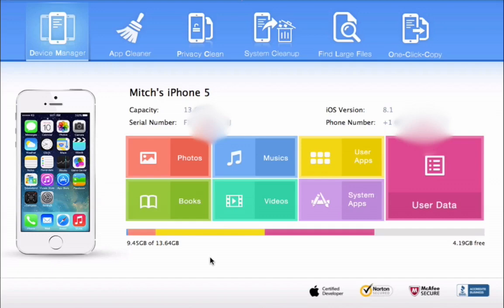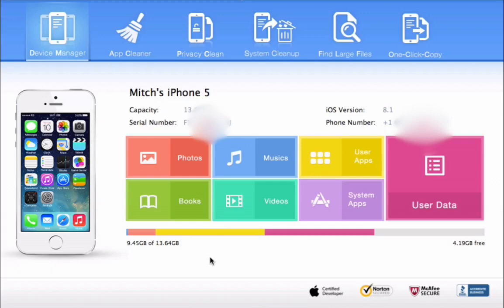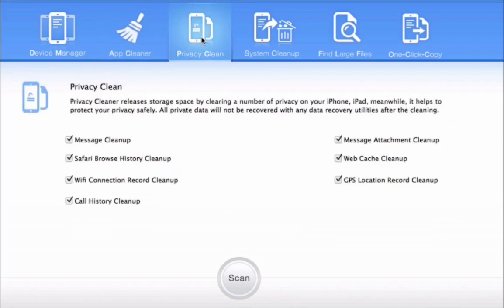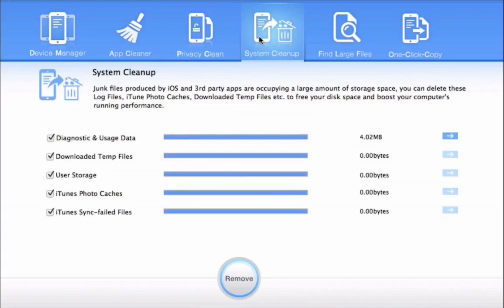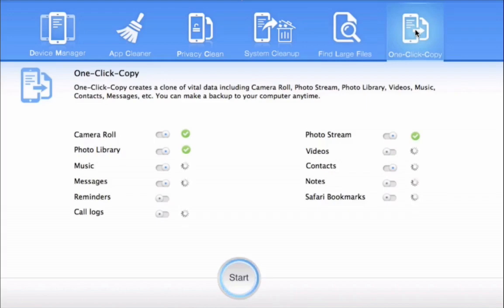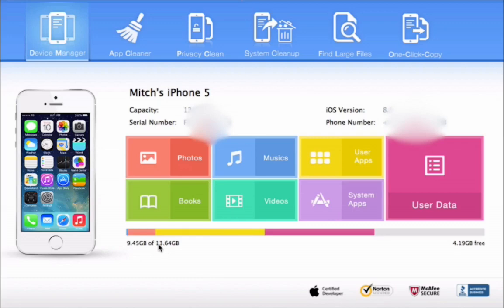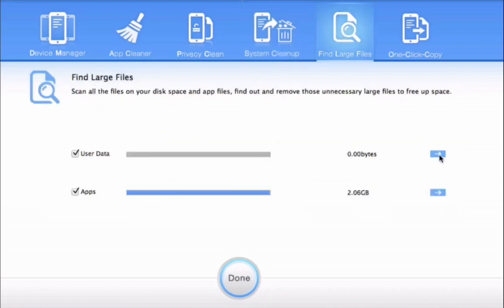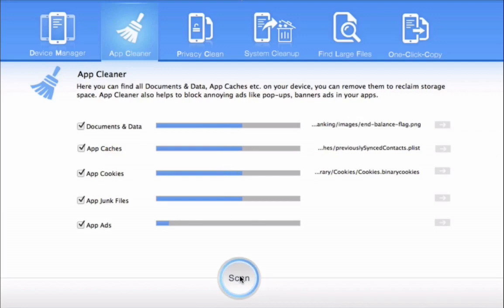CleanMyPhone Keeps Your iOS Device Running Super Fast & Smooth